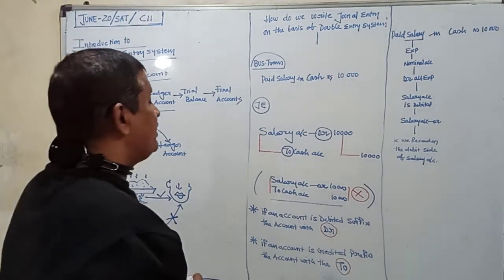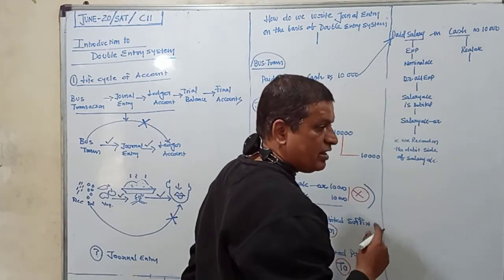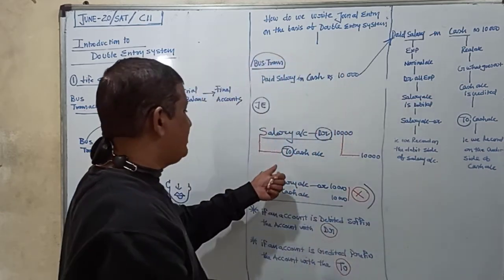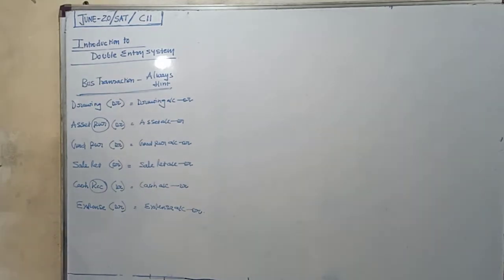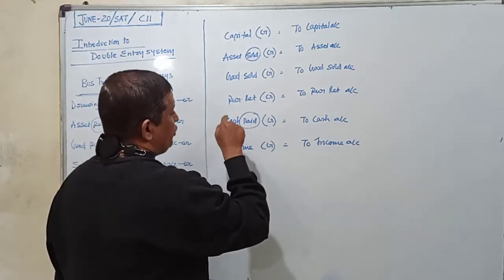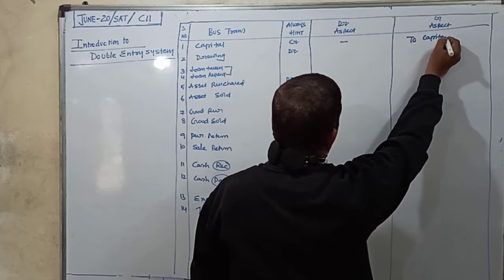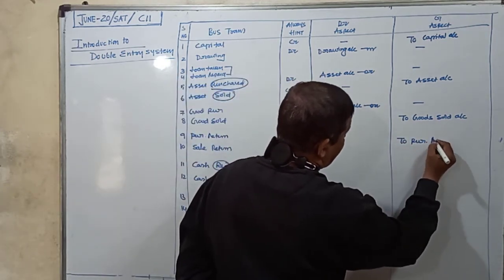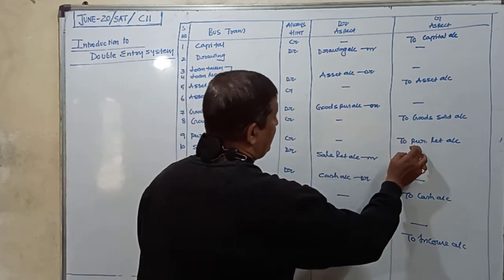C 11 JUNE 20 INTRO TO DOUBLE ENTRY SYSTEM PRT 2